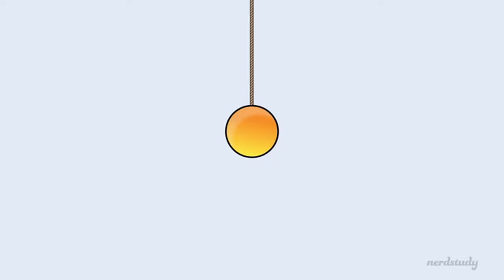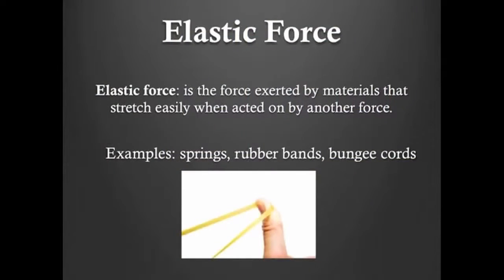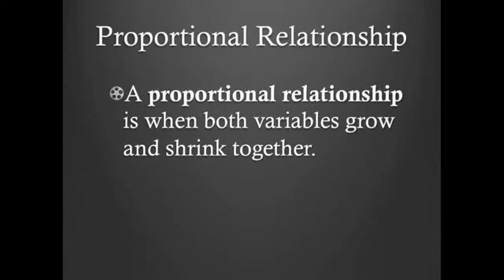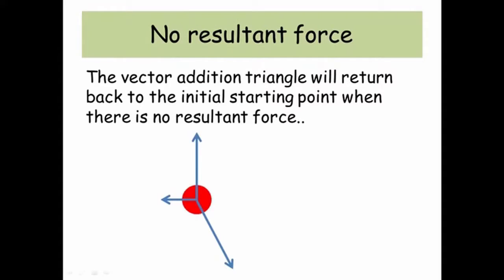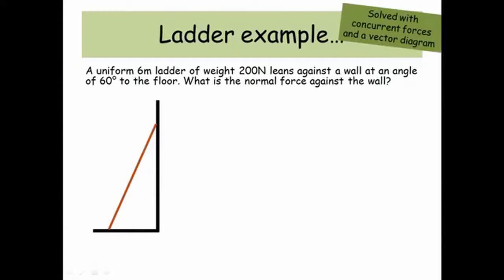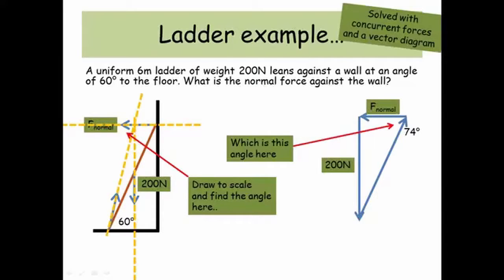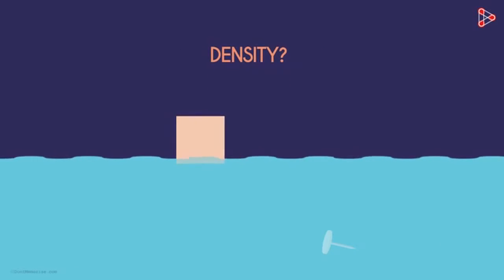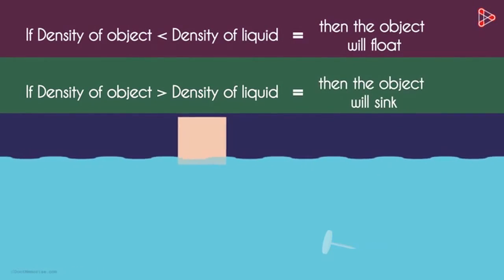Static Part 2 in Physics